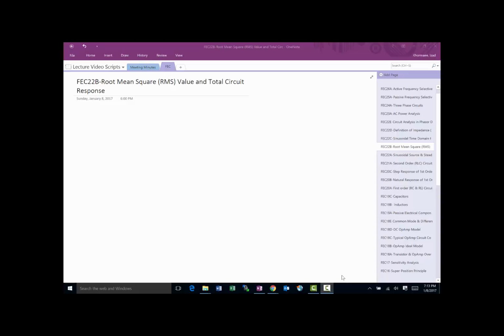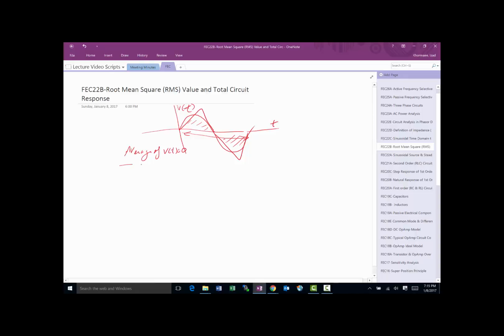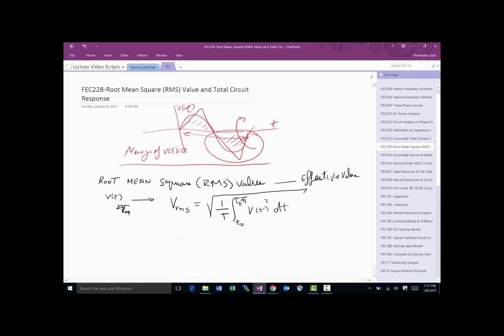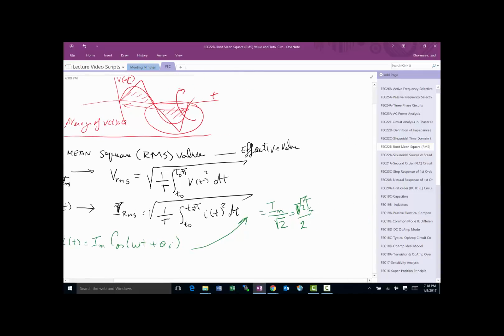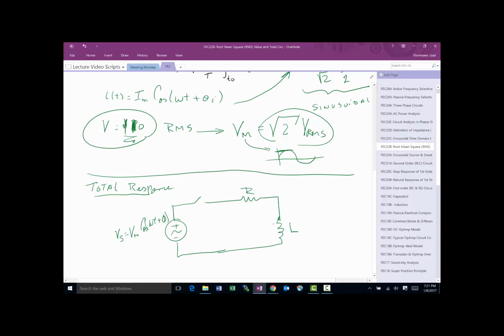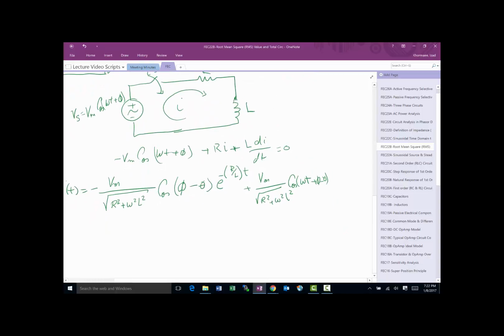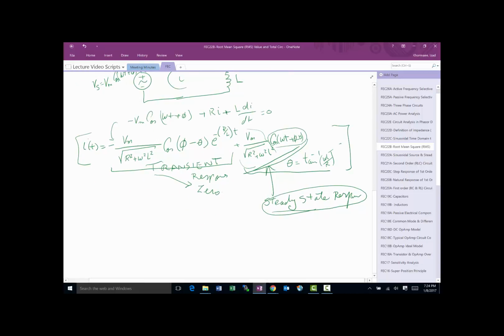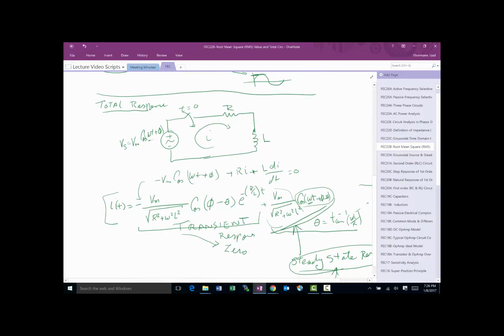FEC22B Root Mean Square RMS Value and Total Circuit Response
Alternating source response calculation:
* Root Mean Square (RMS) value
* Total Response example including transient response and steady state response